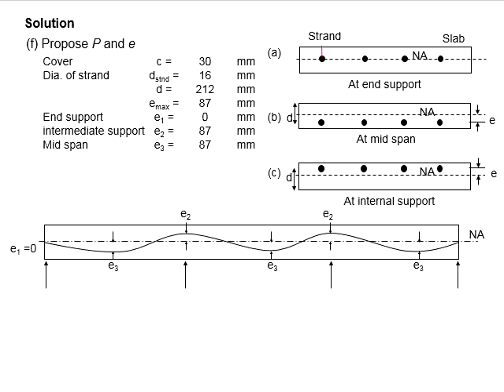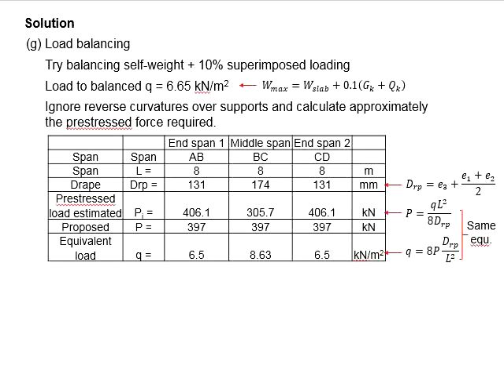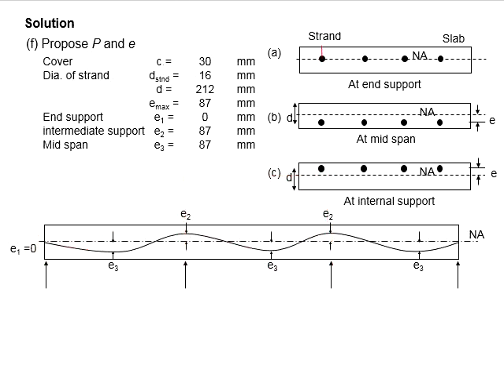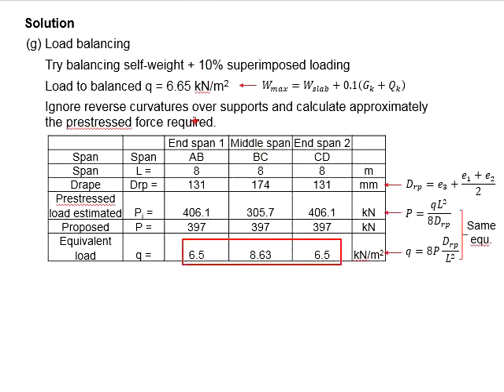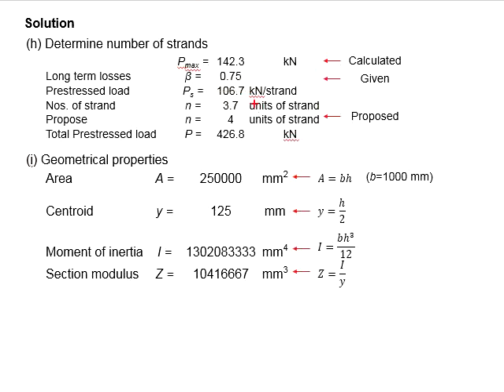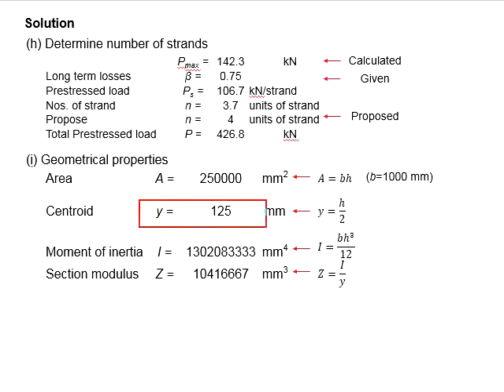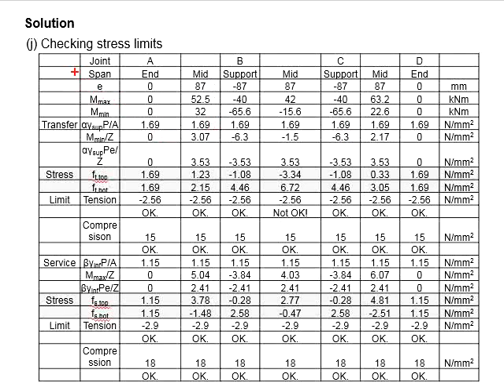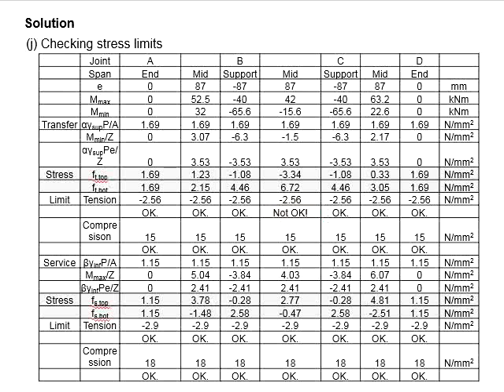5.10 Example 1: Continuous member, Part 2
Example question and solution for continuous member Part 2.